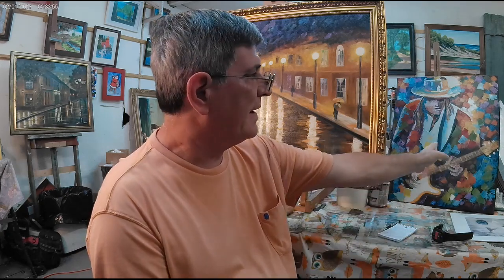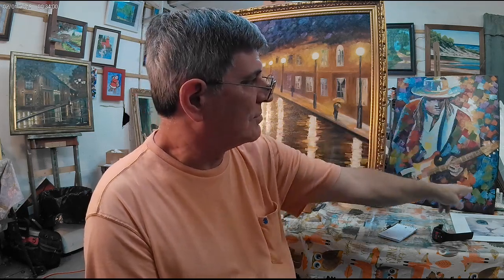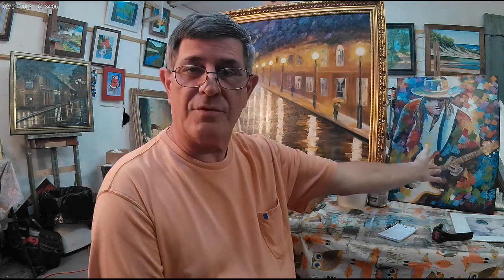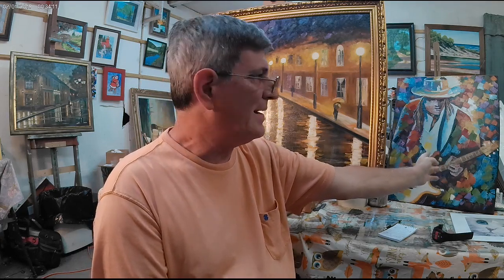How To Make MONEY Selling my paintings and HOW To Price Them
This video is tips on how to price your paintings and prints to make money but making sure you understand everything you need to do to be sure your at a good price point to sell them. This is basic understanding to help you get started and is of course my opinions, but its up to You to decide.

GET YOUR PAINTING SUPPLYS HERE!
Bob Ross Landscape Oil Full Set of 14 Paints (37ml Tube
Bob Ross 16 Piece Master Paint Set
Bob Ross - Landscape Brush Set, Oil Based Painting Tools, 12 pieces
Winsor & Newton Liquin Original, 75ml
Winsor & Newton Artists' Oil Colour Paint Introductory Set, Ten 21ml Tubes

Donations Paypal - To Help buy paint and materials for the channel.